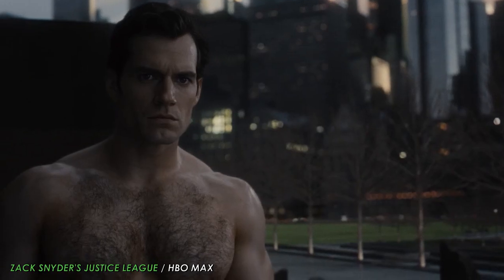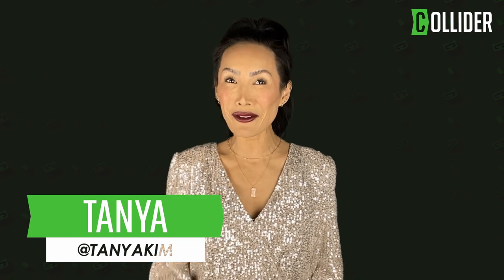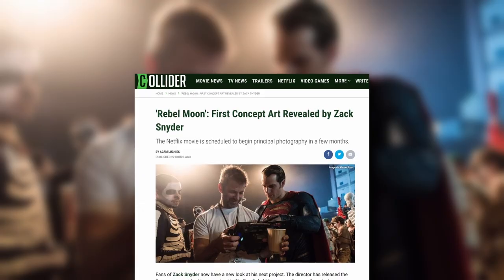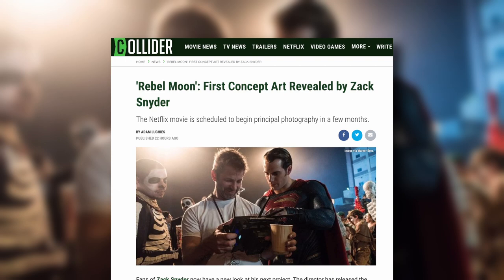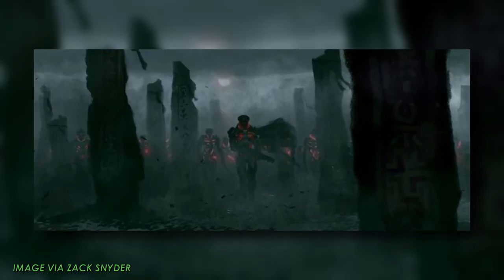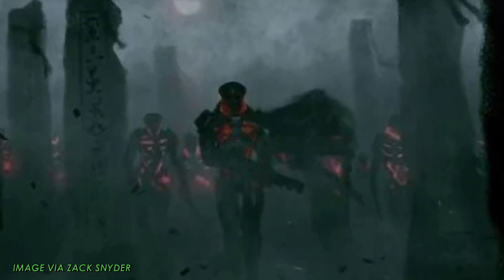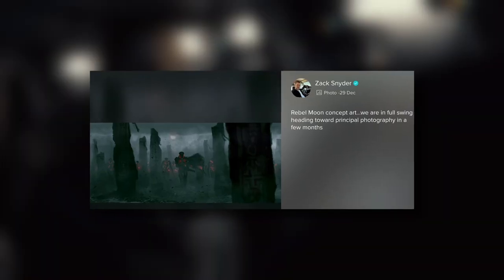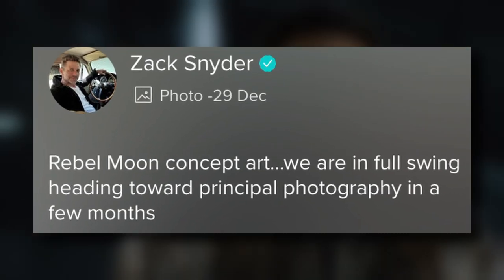Rebel Moon Concept Art Revealed by Zack Snyder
Fans of Zack Snyder now have a new look at his next project. The director has released the first concept art for his upcoming Netflix film Rebel Moon, as well as confirmed when principal photography is set to begin. The image shows an army of multiple characters, holding weapons, and walking together towards the camera. One of the most noticeable details is a red light coming out of the characters' suits.

In the post, Snyder wrote, "Rebel Moon concept art... we are in full swing heading towards principal photography in a few months." Rebel Moon tells the story of a peaceful colony on the edge of the galaxy that is threatened by the armies of a tyrant named Belisarius. Desperate to survive, the colony dispatches a young woman with a mysterious past to seek out warriors from neighboring planets to help them make a stand. Sofia Boutella will star in the lead role for the film. Snyder, who also co-wrote the script for Rebel Moon alongside Kurt Johnstad and Shay Hatten, with story by Snyder and Johnstad, will serve as director and producer.